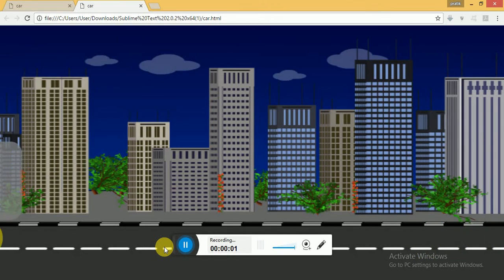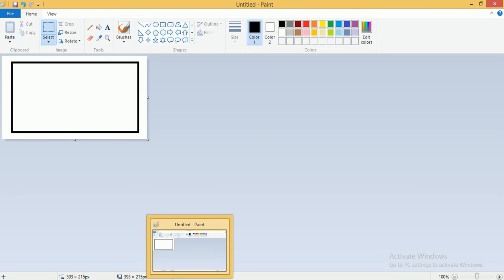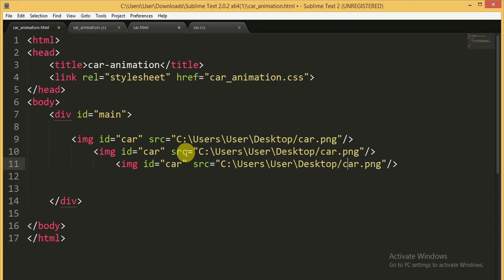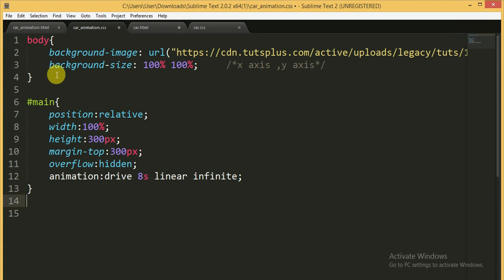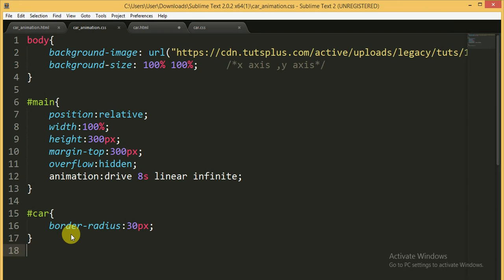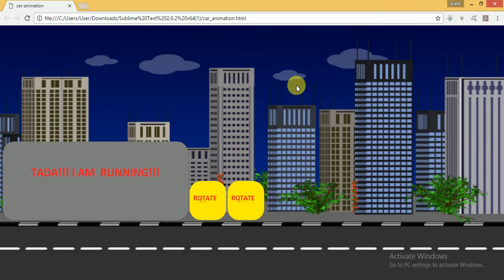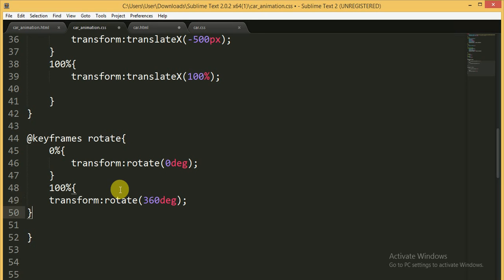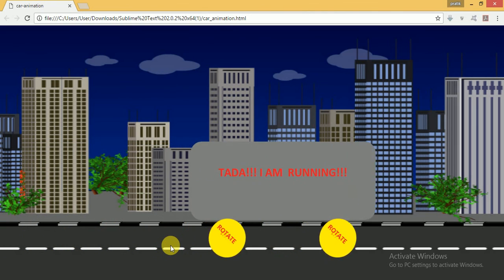#1 CAR ANIMATION(PURE CSS)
Here I have created a cool car animation using html and css files.
In this animation there is a building,a car with it's two wheels moving from left to right direction in the screen.
Here I have not used any javascript file..